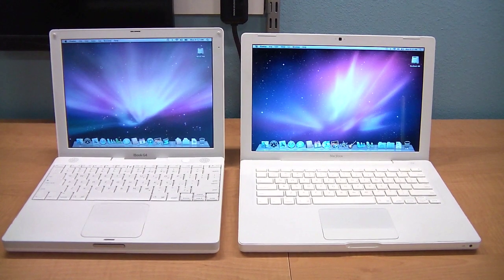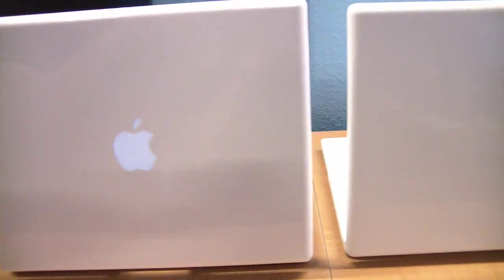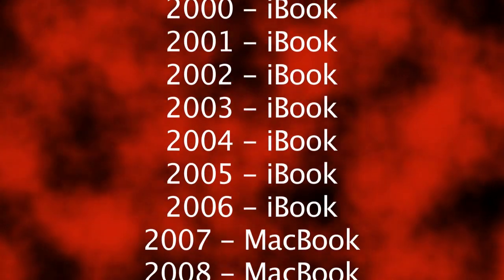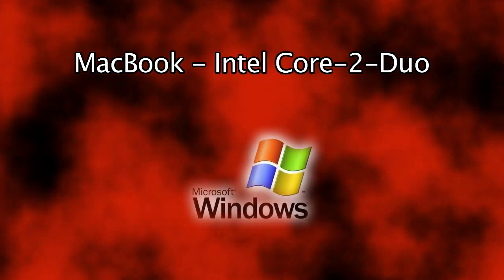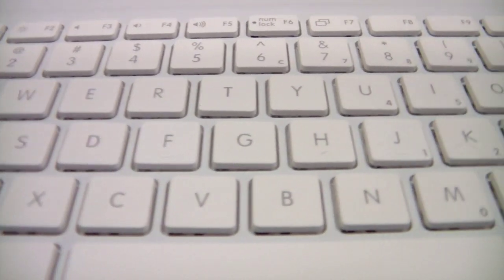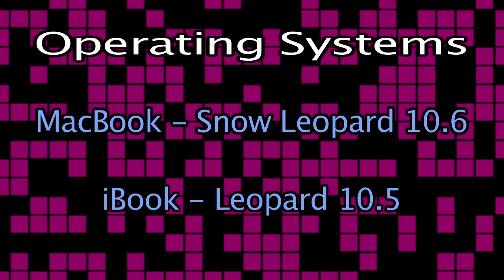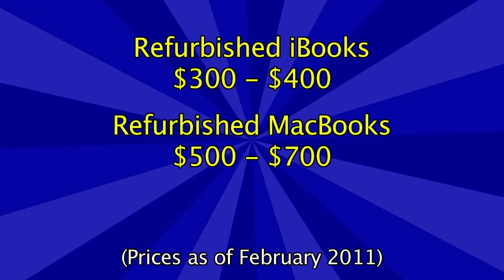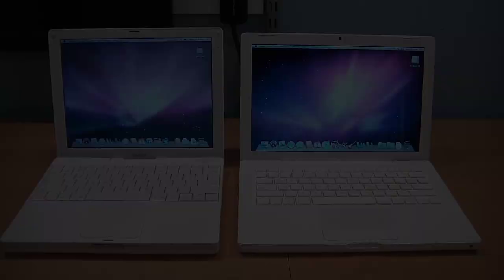iBook vs. MacBook - What is the difference?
A lot of my customers ask what the difference is between the iBook and the MacBook, since I do sell a lot of both.  This video details all the main differences.